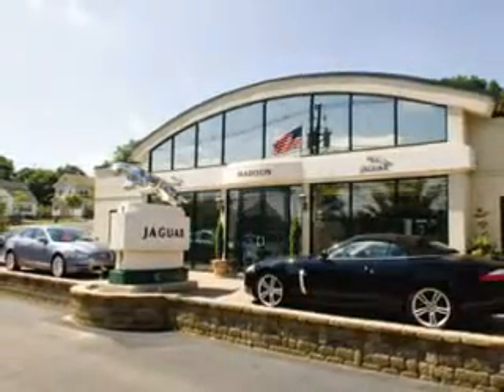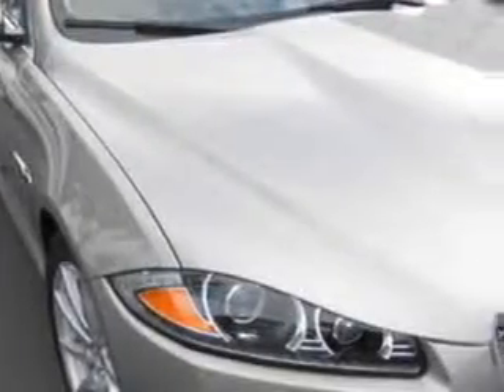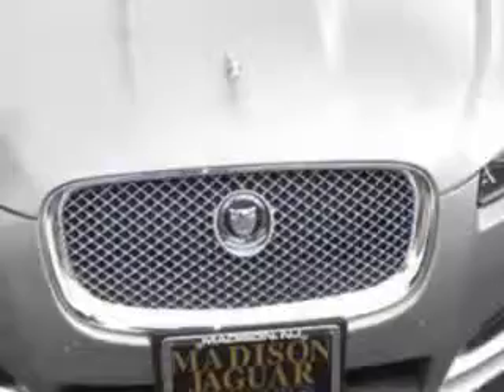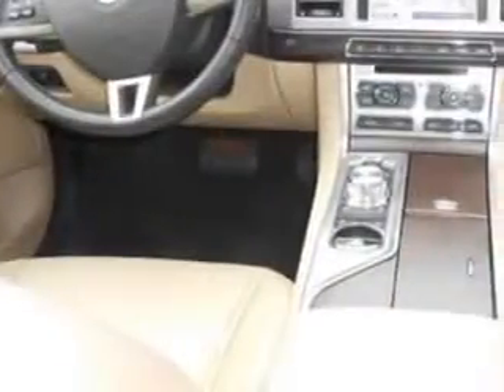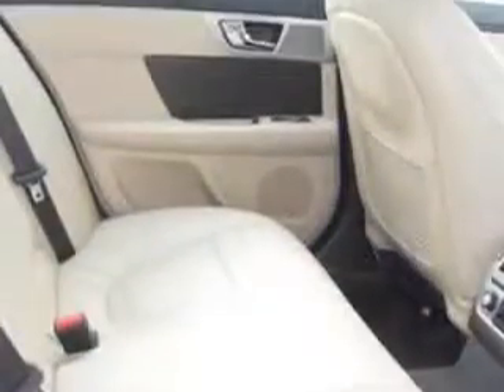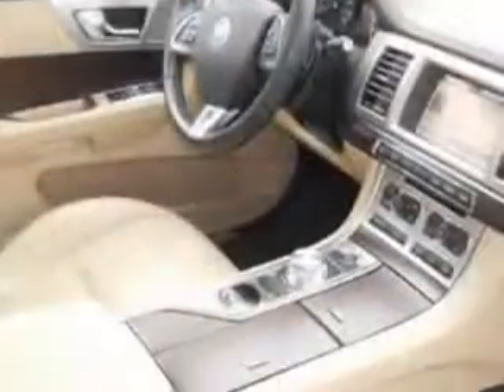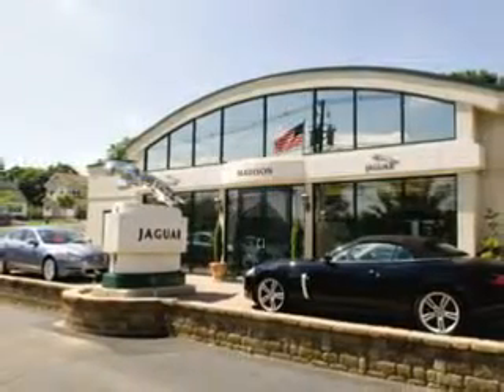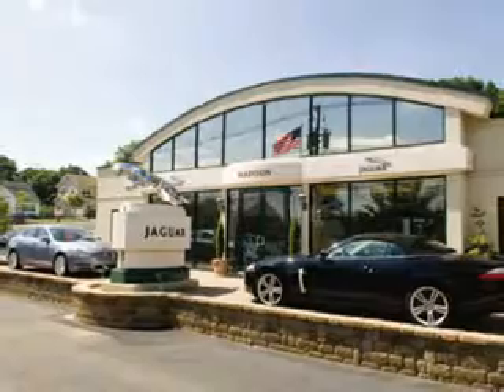2012 Jaguar XF Madison Jaguar Madison, NJ 07940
Jaguar XF Ready for the very best? Let Madison Jaguar show you what luxury really means. Check out this Cashmere Metallic Jaguar Xf Sedan, equipped with an 8 Cylinder engine and an automatic transmission. Enjoy this luxury car with features like power Tilt sunroof, power sunroof With Sliding Sunshade, Xenon Headlights, Push-Button Start Keyless Ignition, Homelink Universal Garage Door Opener, Auto-Dimming Inside Rearview Mirror, Sirius Ready Satellite Radio - Subscription Required, Power Tilt And Telescopic Steering Wheel, Variable Power-Assisted Steering, Heated Exterior Mirrors, Anti-Theft Alarm System With Engine Immobilizer, Glass, Headlight Wipers Or Washer, Navigation System With Touch Screen Display, Memory Settings For Exterior Mirrors, Rain Sensing Front Wipers, power One-Touch Tilt Open And Close Sunroof, Speed Sensitive Central Locking Power Door Locks, Emergency Braking Assist, Hard Drive Navigation System W/Voice Activation, and much more. Enjoy the drive and have peace of mind in this Jaguar Xf. See us at Madison Jaguar today!
MILES: 19,219
VIN:SAJWA0FB2CLS25492

Madison Jaguar
275 Main Street
Madison, New Jersey 07940